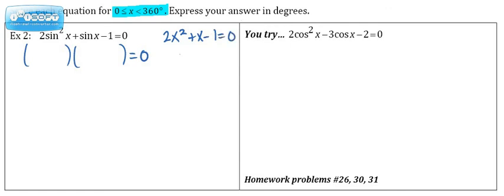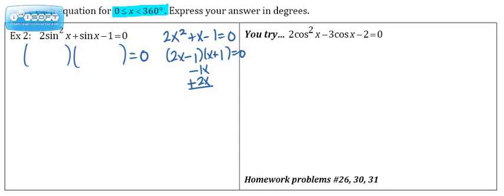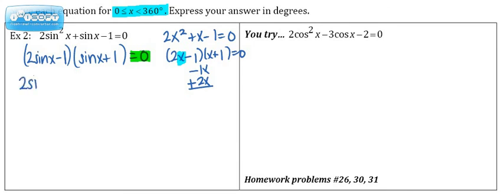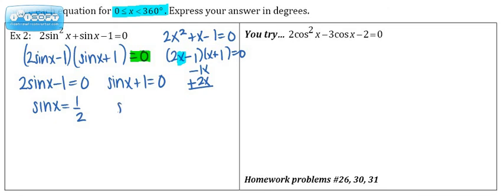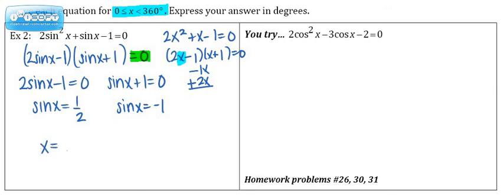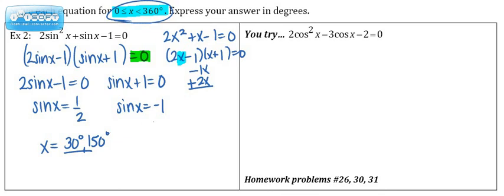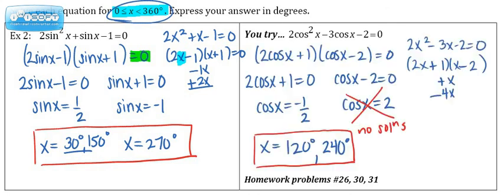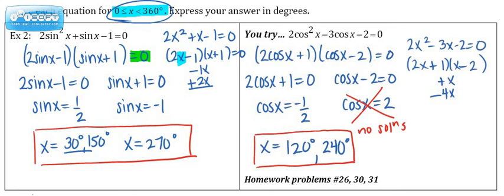LZHS 7.5 Notes-Example 2